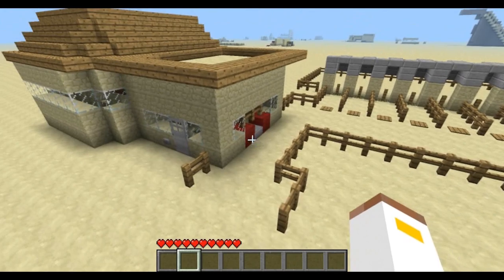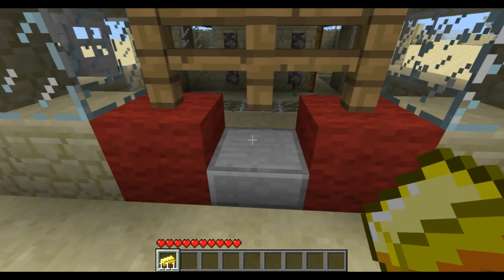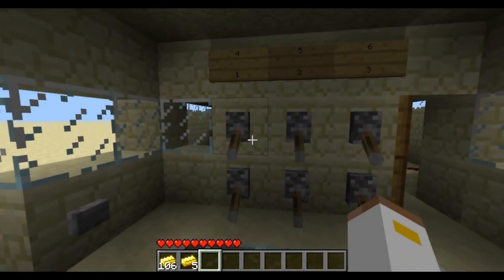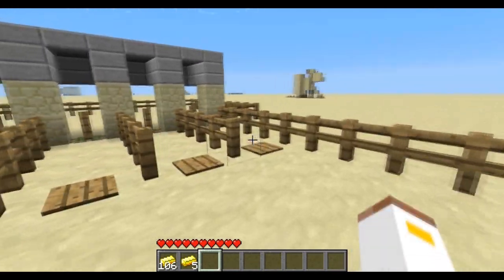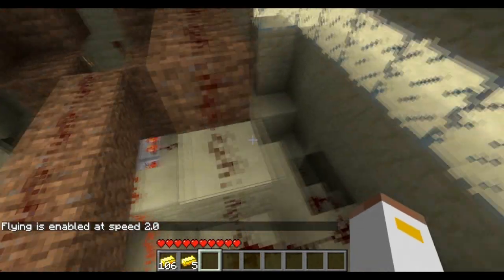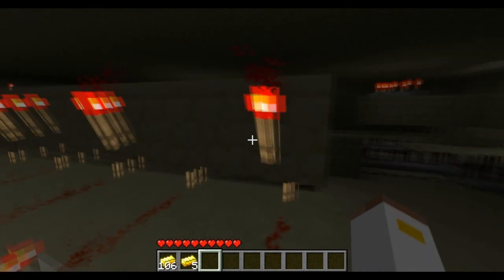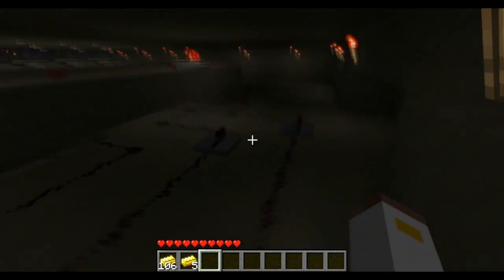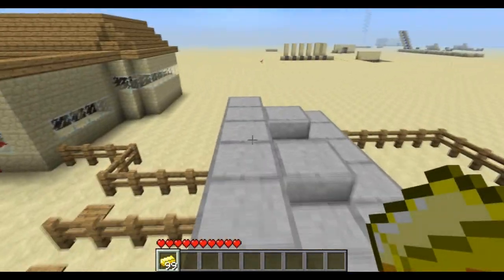Redstone Piston TollBooth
This is my piston tollbotth that i made
Took me about 2 hours to make

By : Corey
1.7.3 only ( i think)